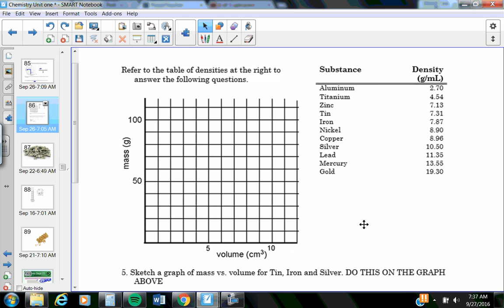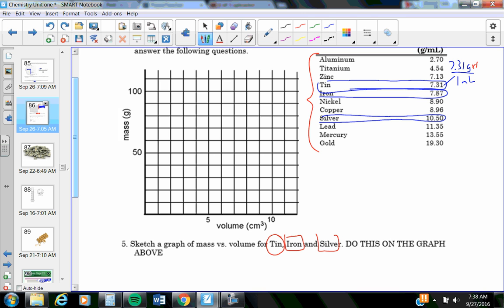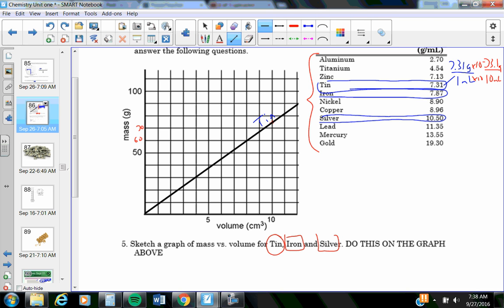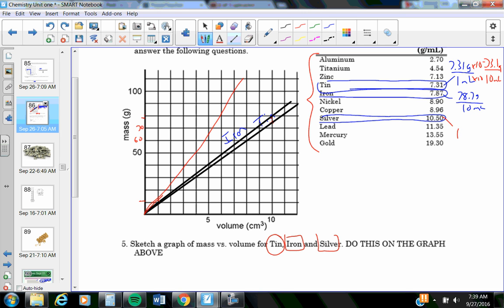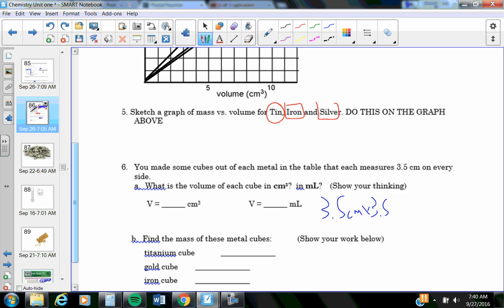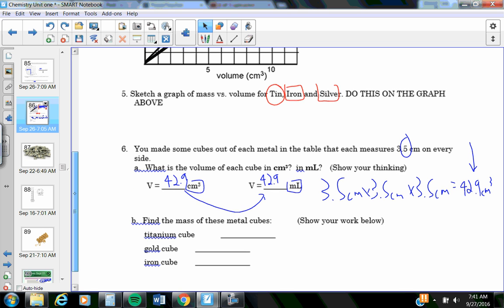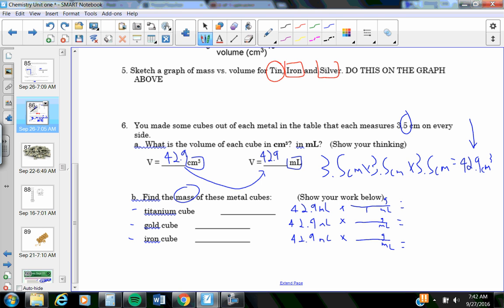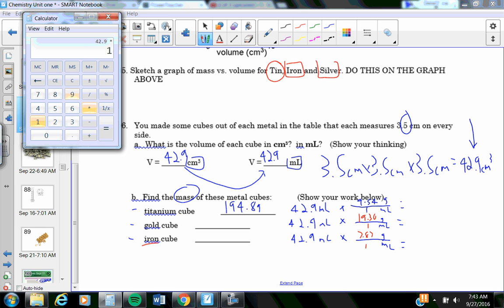unit one page 4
unit one test page 4